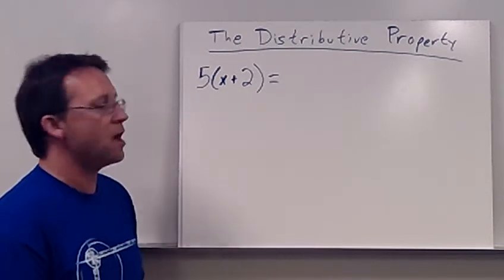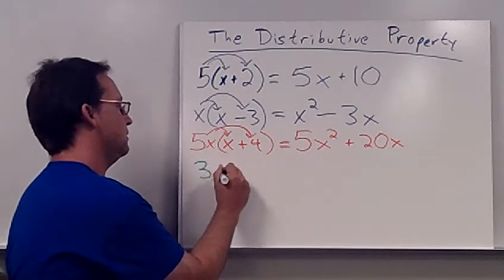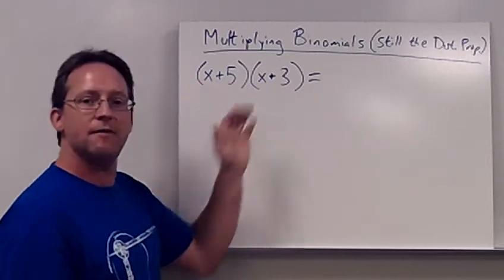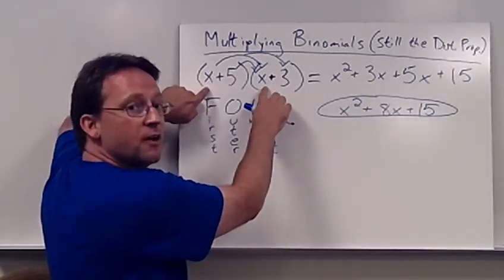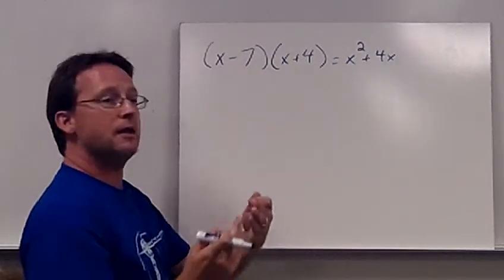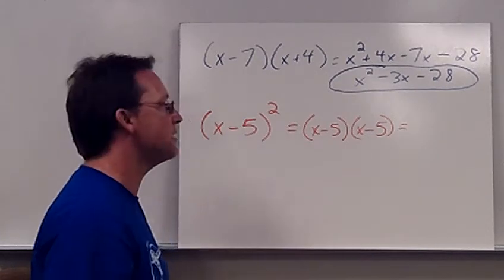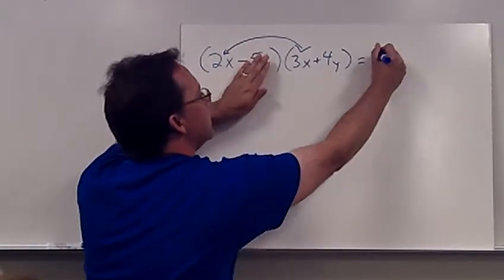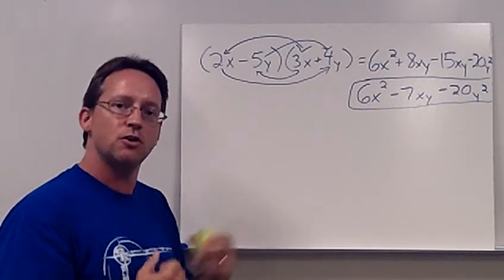Video #1: The Distributive Property (FOIL)